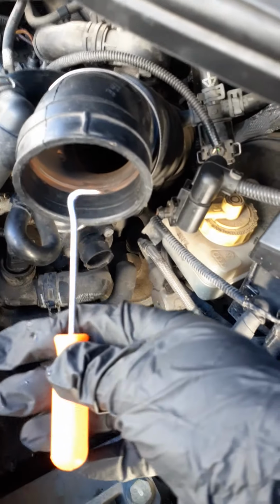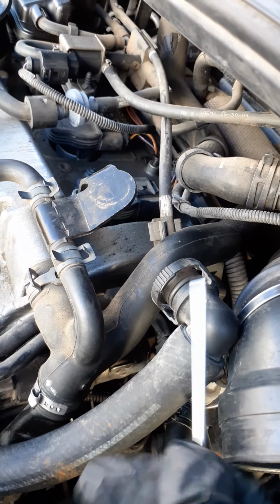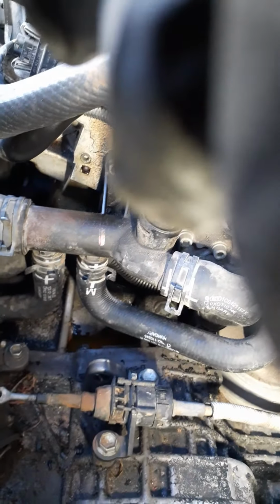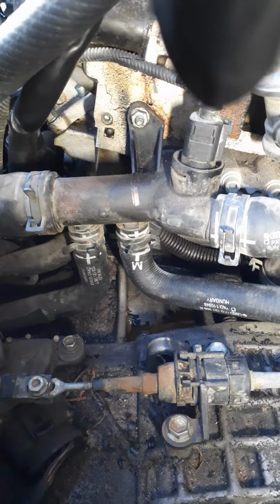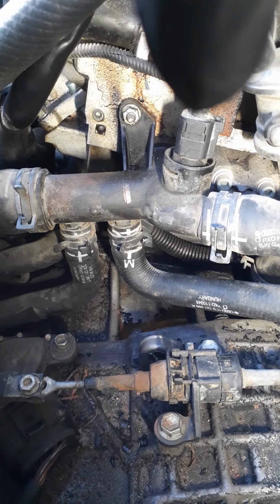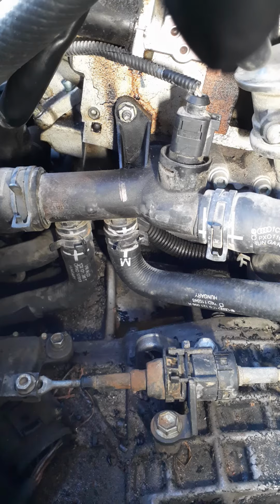05 VW Beetle engine coolant flange adventure part 3 1/2: Getting turbo hose off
This is a series of how to remove and replace a coolant engine flange on a 2005 beetle.  I've seen some stuff and it didn't help so much, so I've made a video of my adventure.